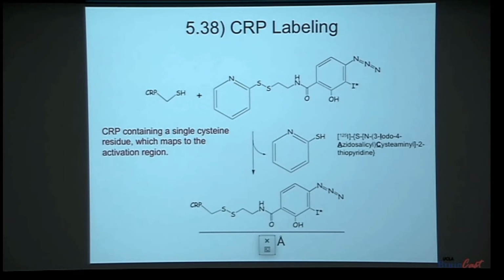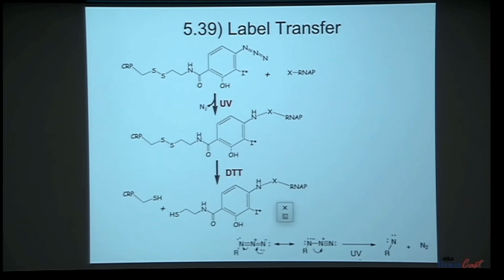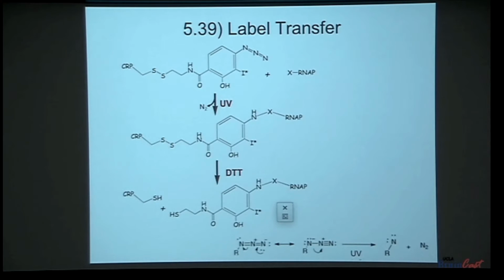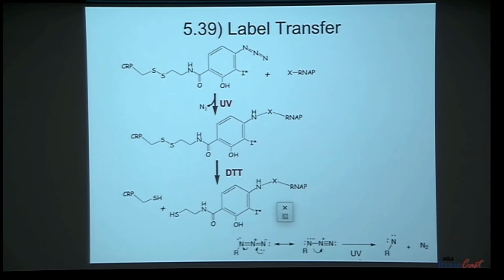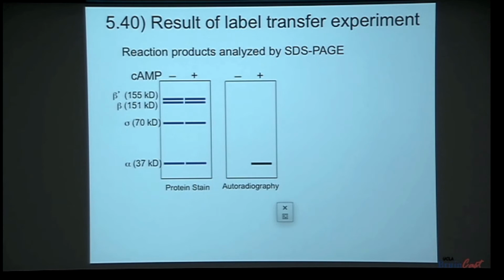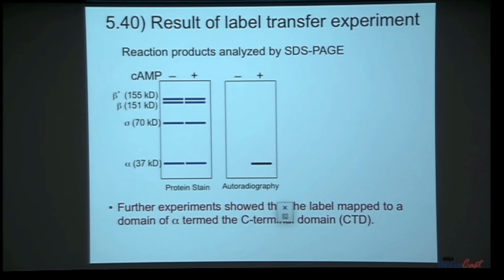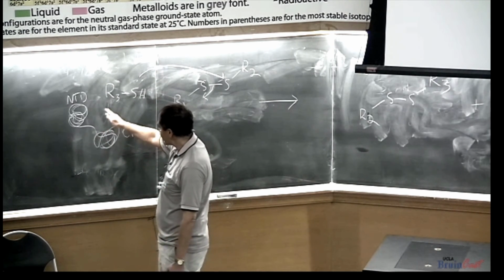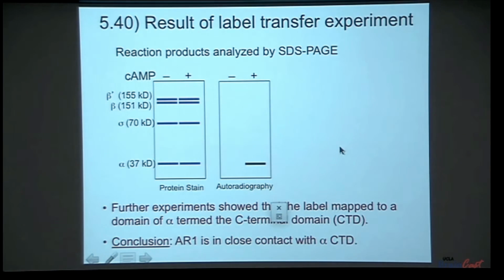Positive control - part 3